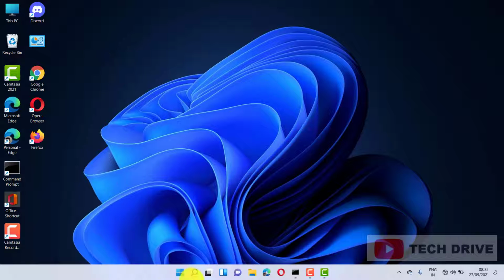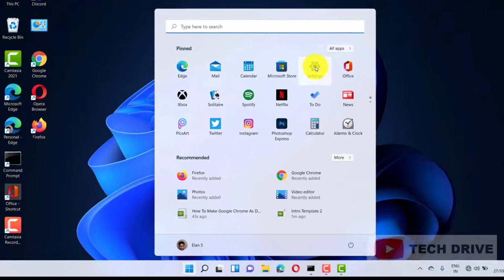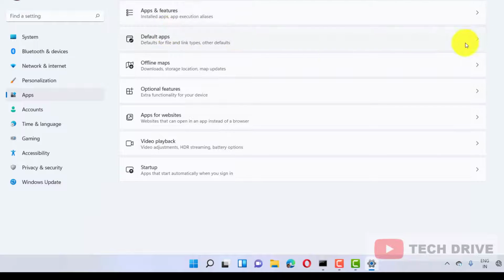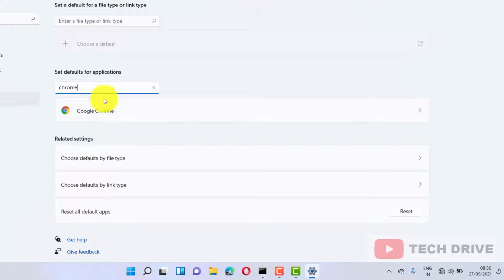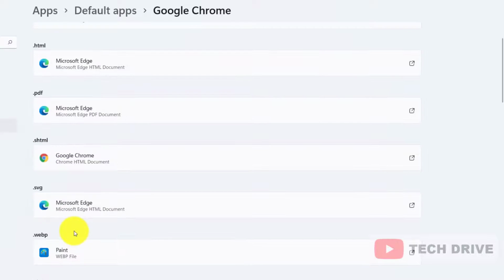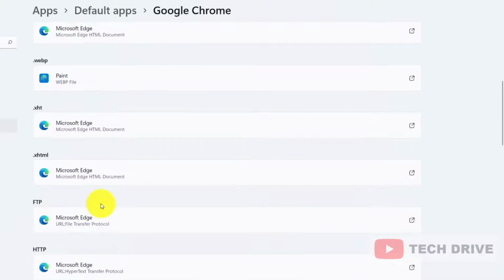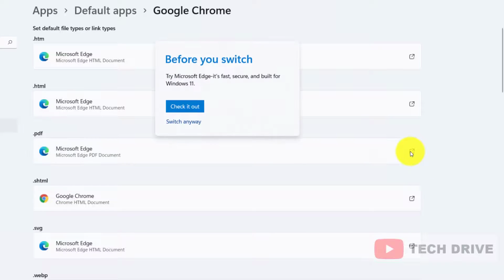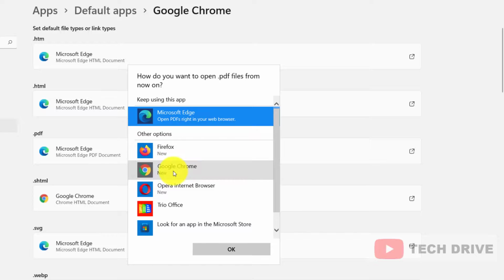How to Make Google Chrome Default Browser in Windows 11 | 10 | 8 | 7 - PC/Laptop [Quick Tutorial]